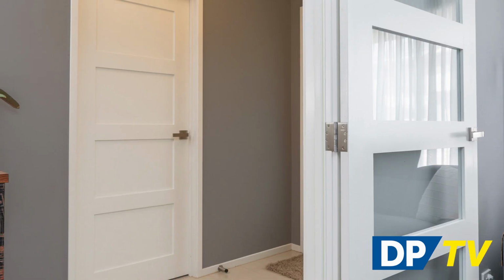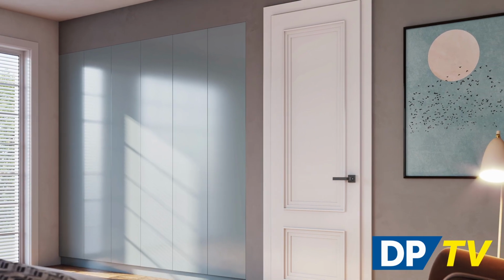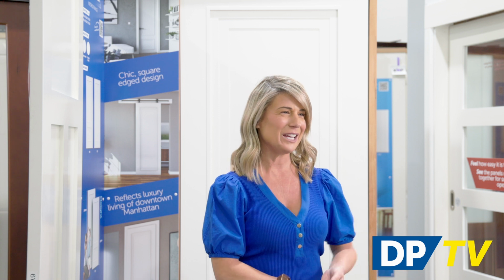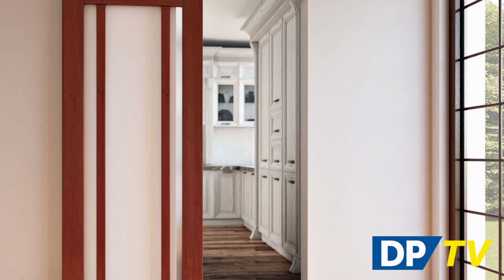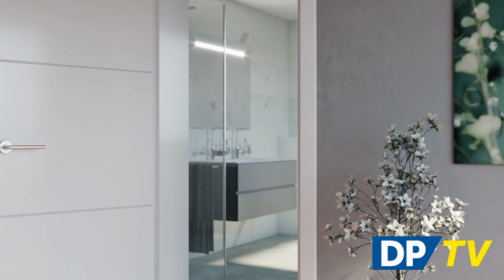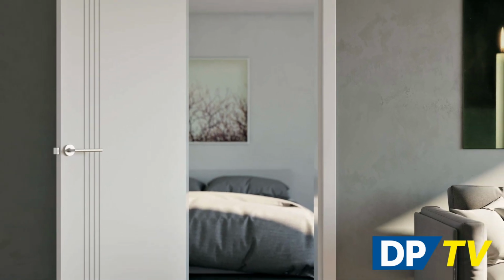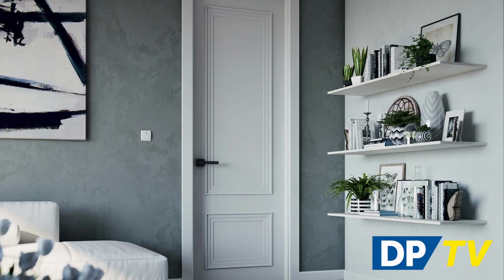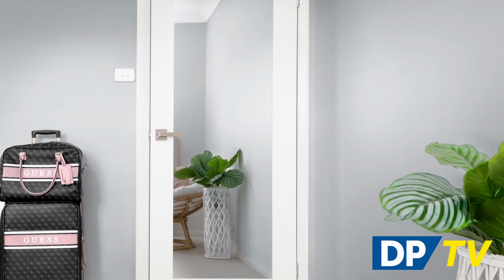Internal Contemporary Doors - Doors Plus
(00:12) Internal Contemporary Doors
(00:25) Hinged
(00:27) Folding
(00:28) Sliding
(00:29) Stacking
(00:34) Hamptons Range
(00:41) 4 Designs
(01:00) Single
(01:06) Double
(01:07) Hinged
(01:08) Sliding
(01:16) New Yorker
(01:23) Shaker Series
(01:36) Book Your Free Measure and Quote

Are you looking to compliment your modern home with sleek and sophisticated internal doors?

Doors Plus has a collection of internal doors to elevate your interior to the next level.

Our contemporary internal door designs are available in timber, composite, or aluminum, with the option of adding glass or mirrored panels to doors for both functionality and style.

Whether you're looking for hinged, folding, sliding or stacking doors, we have the perfect solution for every area of your home.

Our Hamptons range combine solid timber with translucent glass to invite natural white into your space.

Choose from four designs and choose to have us paint or stain to suit your personal taste.

To compliment your chic decor without the premium price tag our Definity series is ideal, the subtle etch design on these single or double doors offers understated elegance to any space.

For the ultimate in peace and privacy, our vogue acoustic doors deliver.

Available in single or double, hinged or sliding options, their sound reducing qualities make them an excellent choice for your office or bedroom.

For the ultimate in style and sophistication, our New Yorker range reflects the luxury look of downtown Manhattan.

And we can't forget the popular Shaker series, a timeless design for any home.

Create a fresh and modern look in your home with our fully finished or custom-made internal contemporary style doors.

Visit your nearest Doors Plus showroom today to see the range of modern interior doors and book your free measure and quote.

Doors Plus, no fuss.